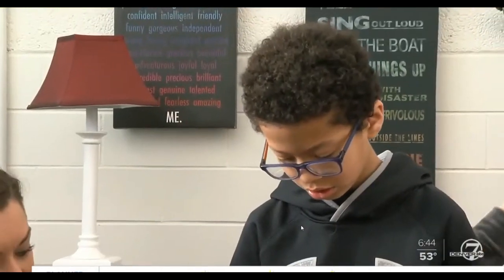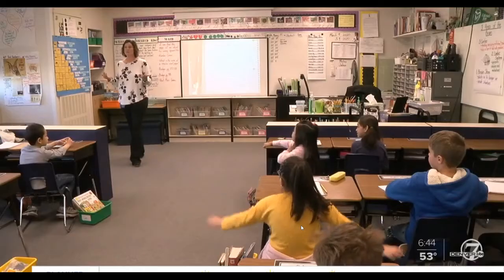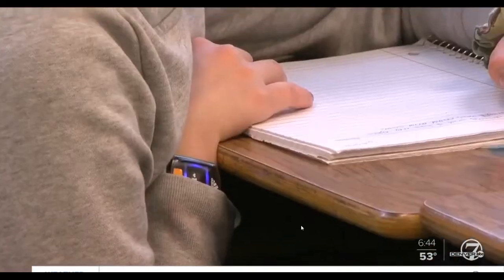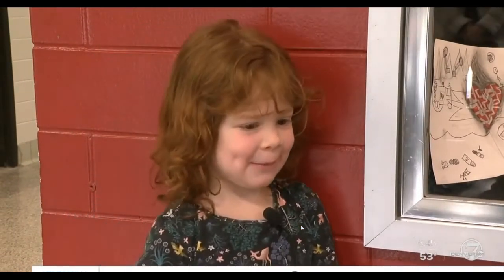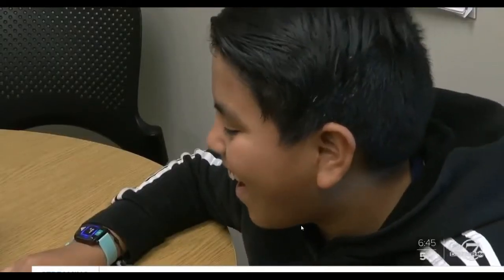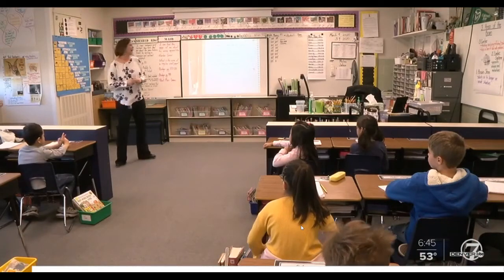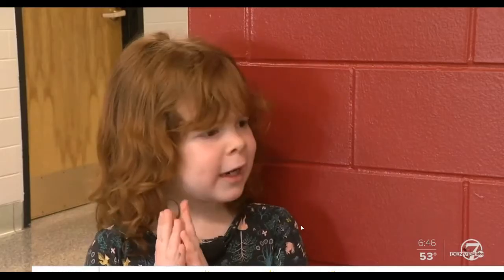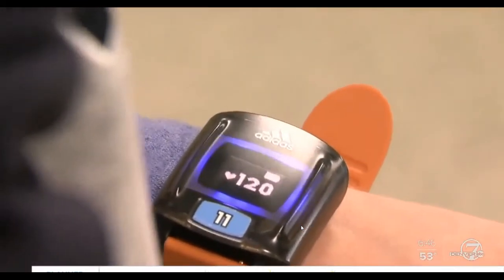Teaching Emotional Self-Regulation with IHT - Elementary SEL Program in Littleton CO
From Denver ABC 7, the Littleton School District's elementary level program that uses the IHT ZONE heart rate monitor to focus on Social-Emotional Learning.